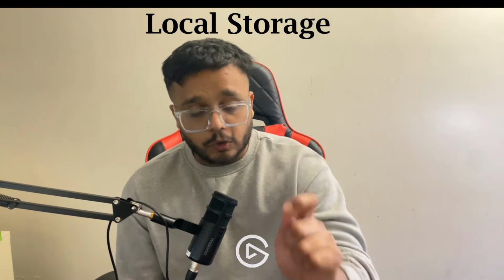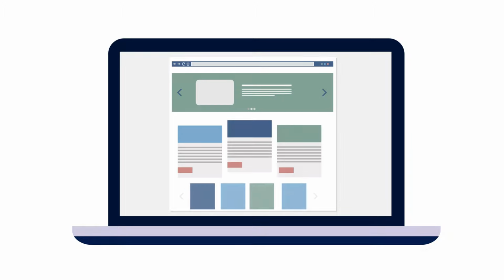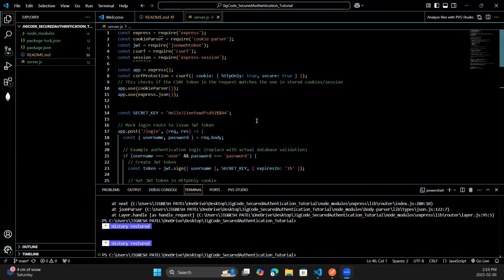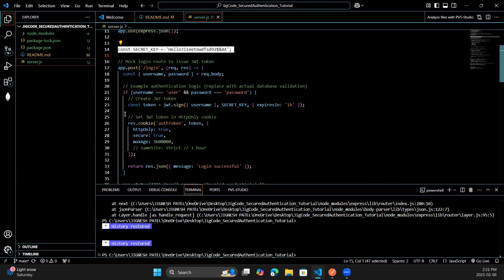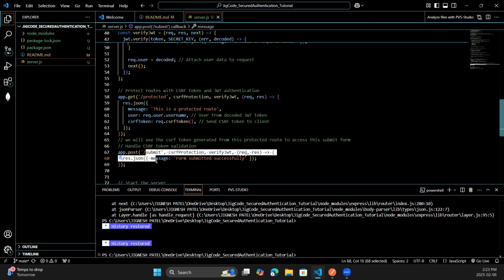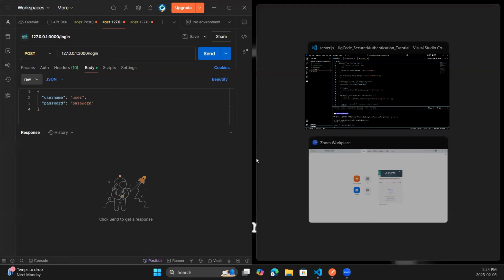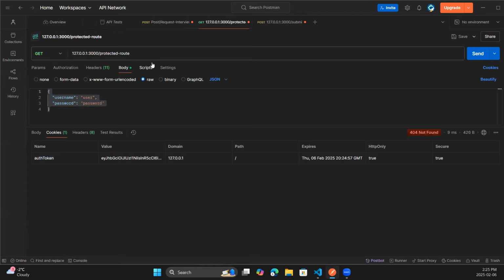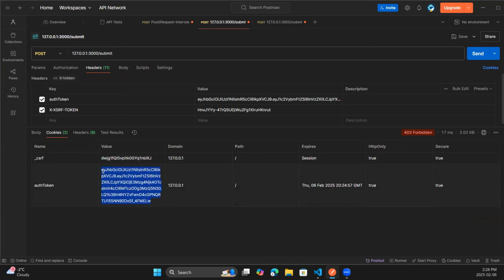Storing JWTs Securely: Cookies vs Local Storage vs Session Storage | CSRF Attack Explained!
🔒 Are you storing JWTs the wrong way? Find out the best & safest way to store JWT tokens: Cookies vs Local Storage vs Session Storage—and learn how to prevent CSRF attacks using CSRF tokens! 🚀

🔥 In this video, I’ll cover:
✅ Where to store JWTs securely (Cookies, Local Storage, or Session Storage?)
✅ The risks of storing JWTs incorrectly
✅ How CSRF (Cross-Site Request Forgery) attacks work
✅ Implementing CSRF tokens for better security
✅ Full code demo on how to use JWTs securely

💬 Drop your questions in the comments! Let me know how you store JWTs and if you've ever faced CSRF issues! 🚀🔥